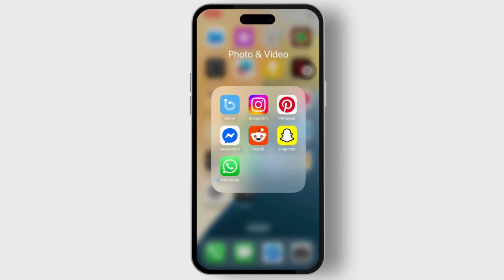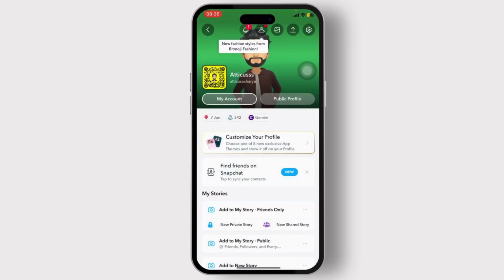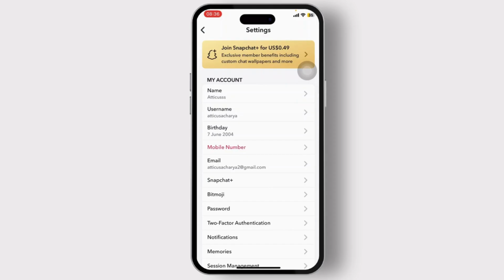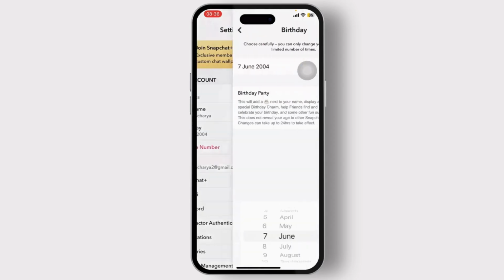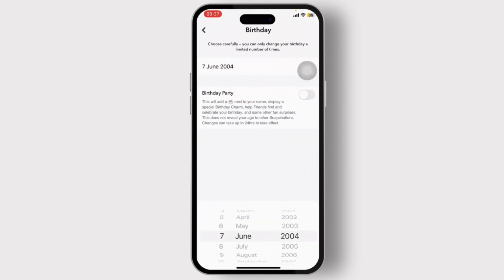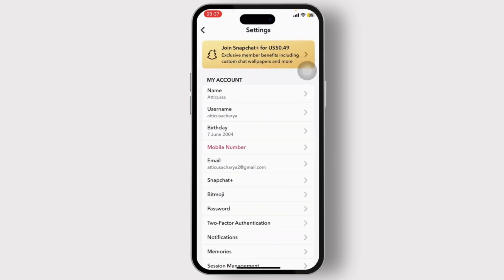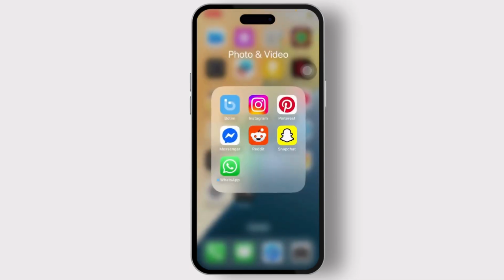How to Hide Birthday on Snapchat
Learn how to hide your birthday on Snapchat in this quick and easy tutorial. Whether you're looking to keep your birthday private or stop the birthday cake emoji from showing, this guide will walk you through the steps.

In this video, you'll learn how to hide birthday notifications on Snapchat, how to remove your birthday from your profile, and how to stop Snapchat from showing your birthday on both Android and iOS devices.

Timestamps:
0:00 Introduction
0:18 Step 1: Accessing Birthday Settings
0:42 Step 2: Hiding or Removing Your Birthday